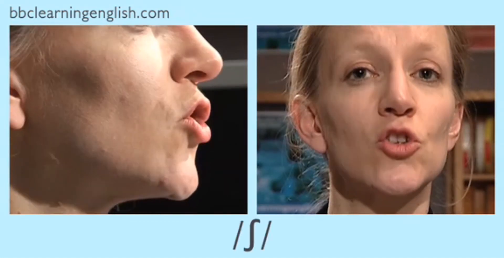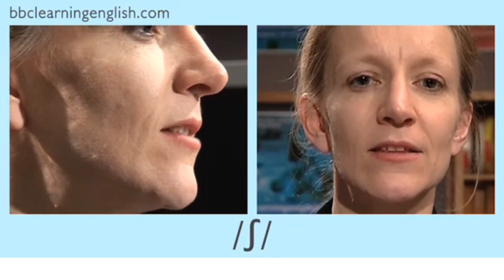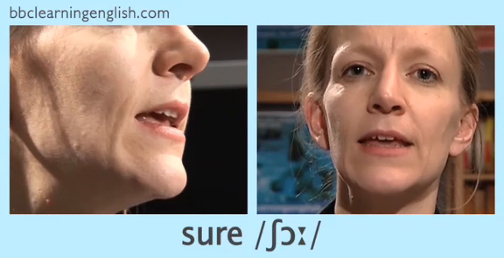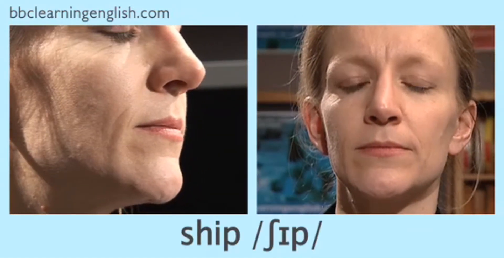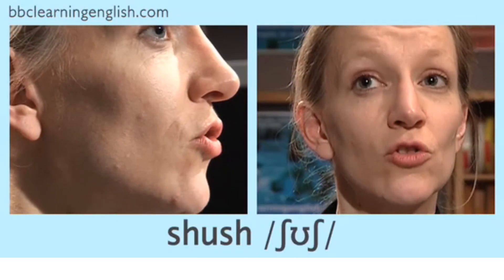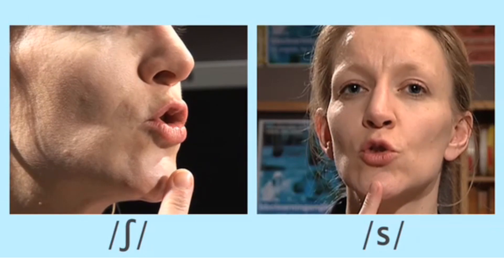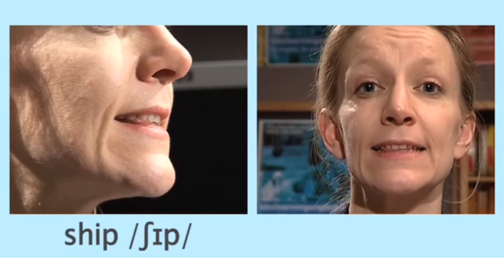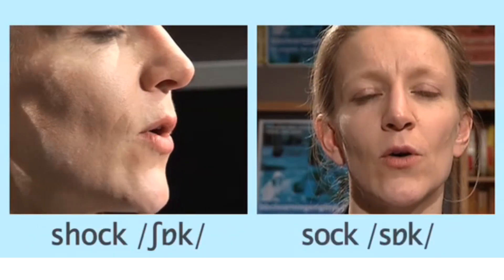Pronunciation practice 8 consonant voiceless ʃ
Pronunciation practice 8 consonant voiceless ʃ teaches students how to read words such as ship /ʃɪp/, sure /ʃɔː/, national /ˈnæʃnəl/.